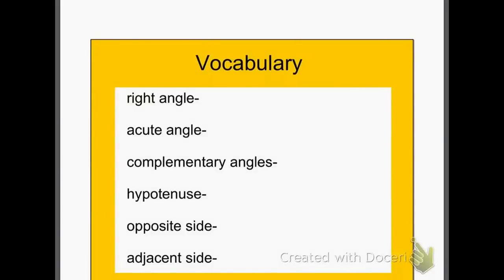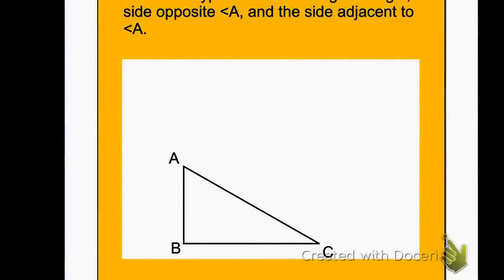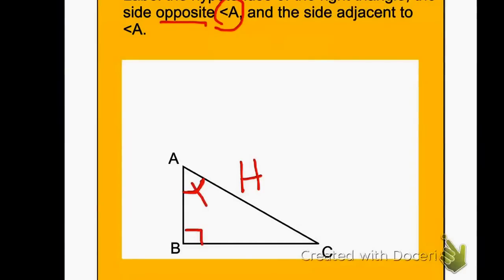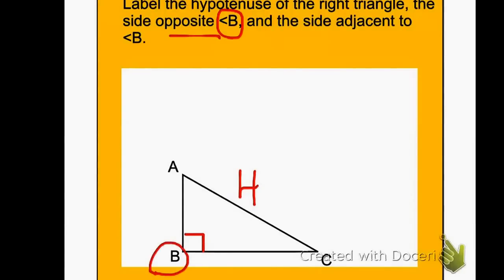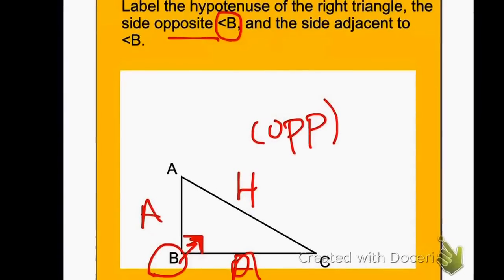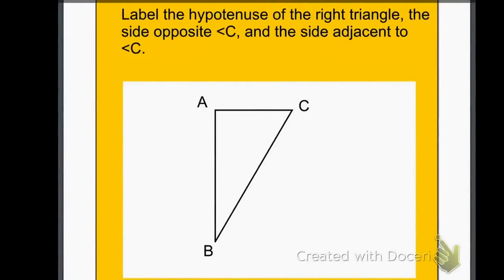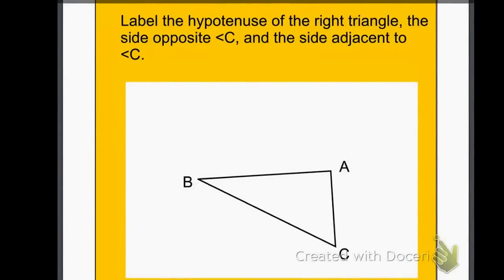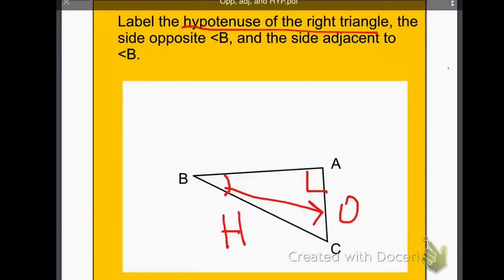Oct 12, 2014